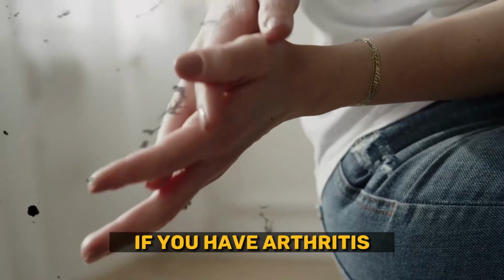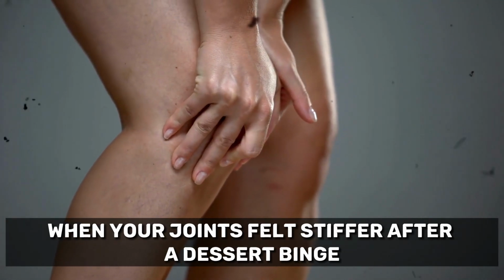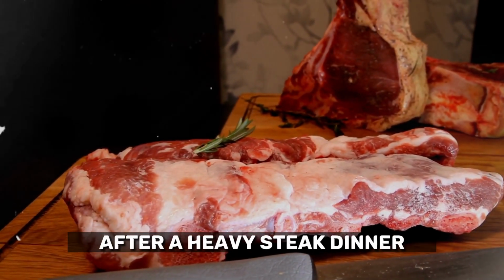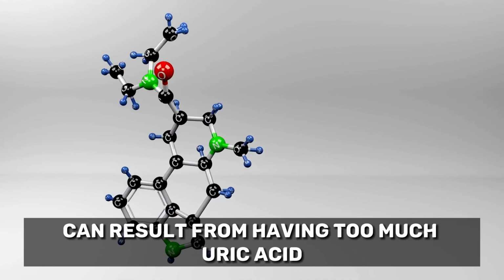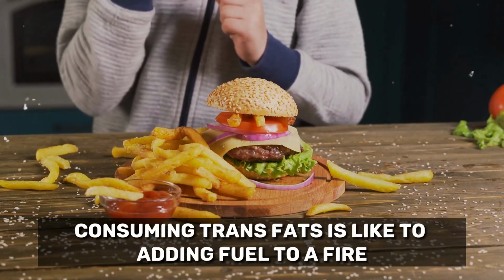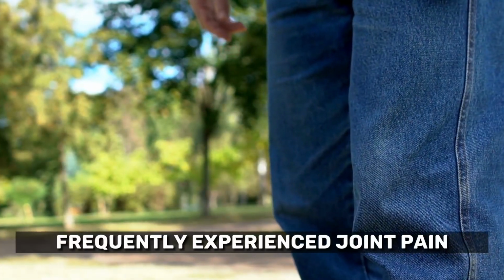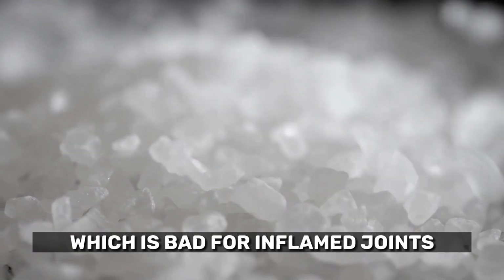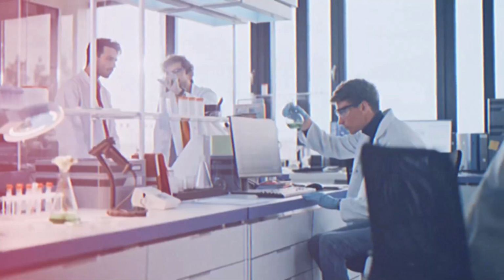STOP! These Foods are Causing Inflammation!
In today's video, we dive into the fascinating world of inflammatory foods and their effects on our bodies. Are the foods you're eating contributing to inflammation? Let's find out and explore how making informed dietary choices can lead to a healthier life.

What are Inflammatory Foods?
We break down what inflammatory foods are and how they can trigger inflammation in our bodies. From sugary snacks to certain cooking oils, we'll uncover the culprits behind chronic inflammation.

The Science Behind Inflammation
Delve into the science of inflammation – both the protective acute response and the potentially harmful chronic inflammation. Discover the connection between inflammation and health conditions like diabetes, heart disease, and more.

Backed by Research
We've compiled the latest scientific research and studies that shed light on the link between certain foods and inflammation. Get ready for some eye-opening insights!

Building an Anti-Inflammatory Diet
Learn about the power of anti-inflammatory foods that can help counteract the effects of inflammation. We'll share practical tips and easy-to-follow advice for incorporating more fruits, veggies, whole grains, and healthy fats into your meals.

Cooking Up Health
Discover delicious and nutritious recipes that emphasize anti-inflammatory ingredients. We're talking mouthwatering dishes that your taste buds and body will thank you for.

Have questions or personal experiences to share? Drop them in the comments below! Let's engage in a discussion about how we can all make better food choices for a healthier, more vibrant life.

We're dedicated to bringing you more insightful content about health, wellness, and making positive lifestyle changes.